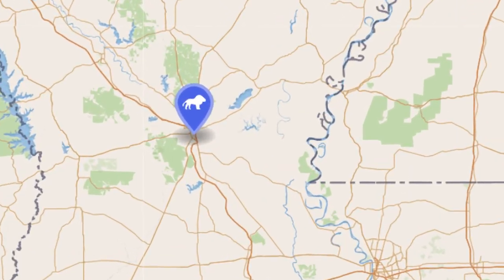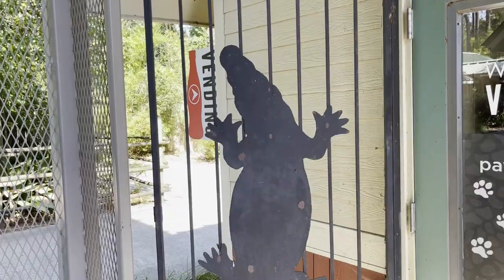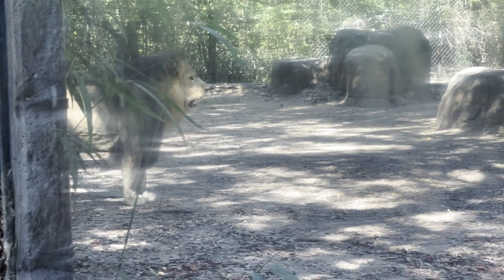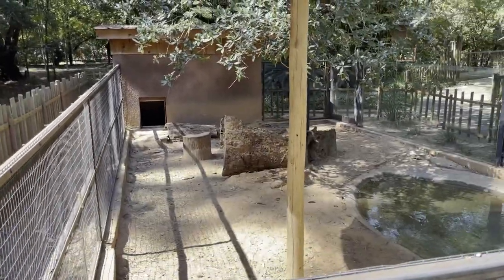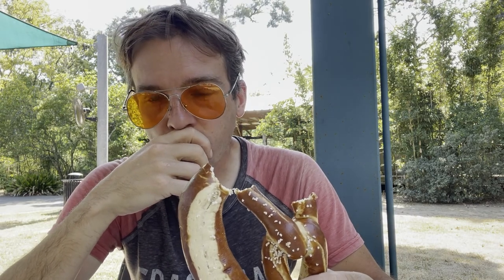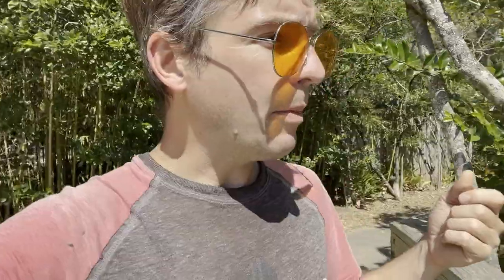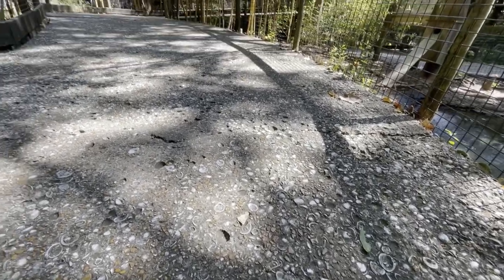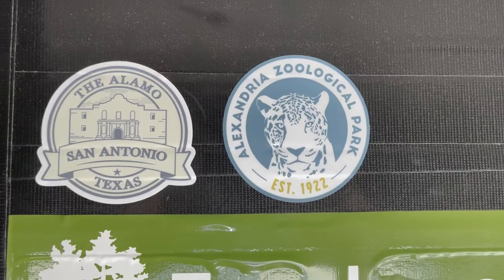Van Life | Alexandria Zoo in Louisiana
I am a hiker, photographer, and van dweller based in New England. I love vanlife and showing off spectacular New England.

MEMBERSHIPS (JOIN button)

- Priority comments and responses
- Bonus posts and uploads

CREDITS

Photos & Video: All taken by me unless noted